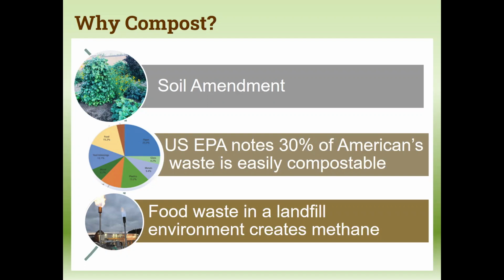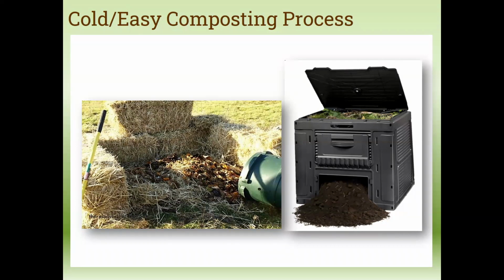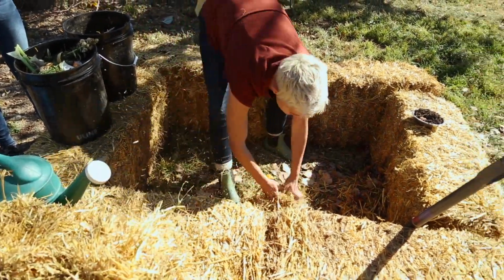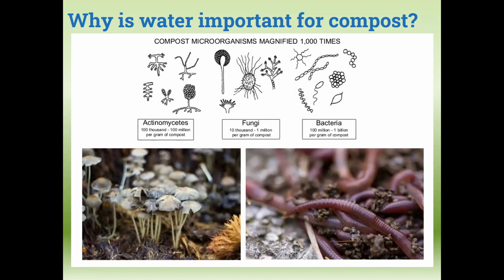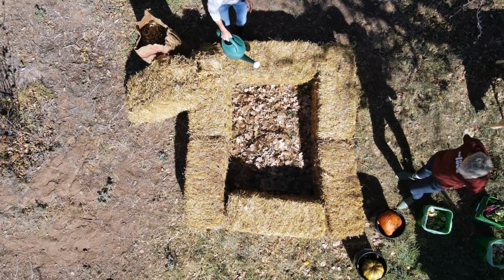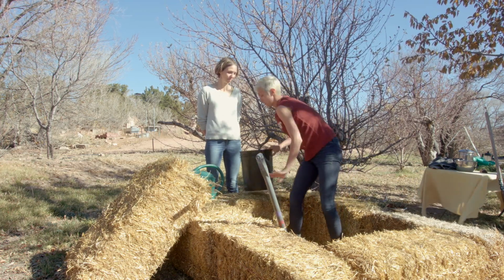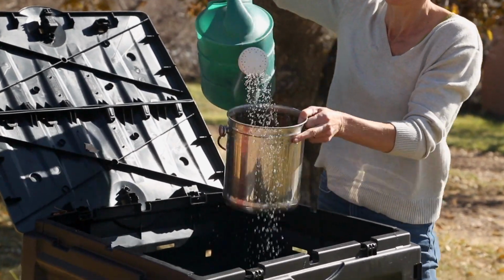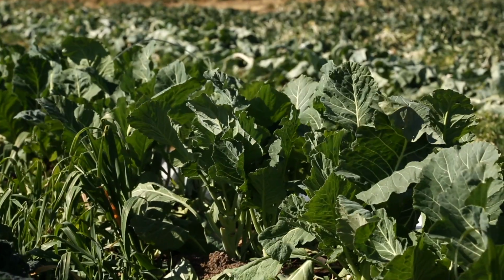Backyard Composting in the High Desert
It is easier than you might think to divert food waste and yard debris to make a valuable soil amendment that helps to maintain moisture!  This video demonstrates how to make a backyard compost system using either straw bales or a black, plastic compost bin and red wriggler worms.